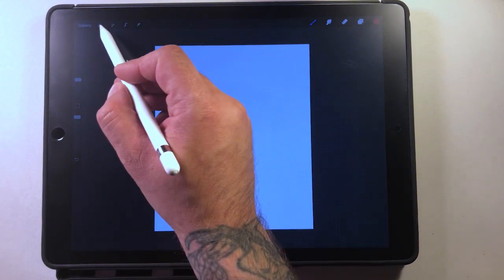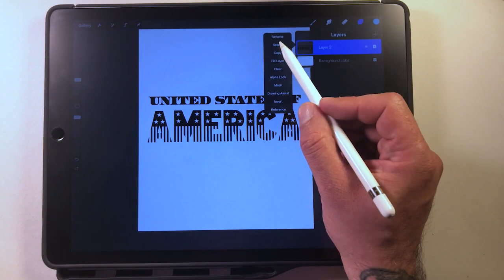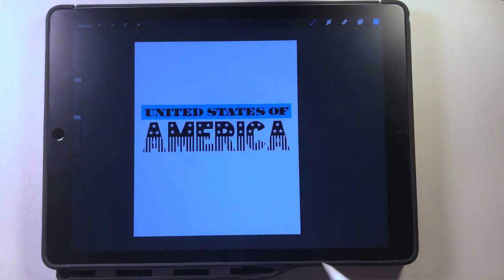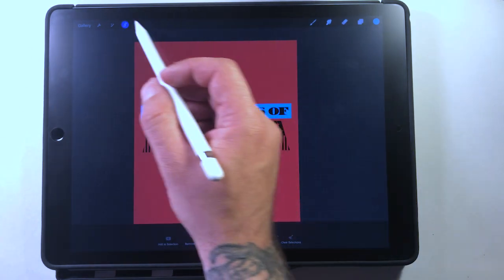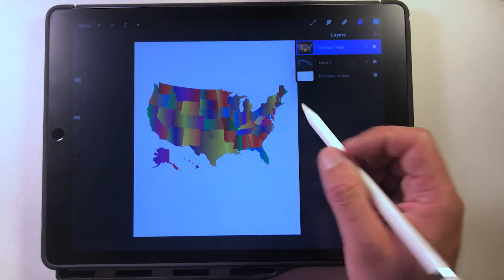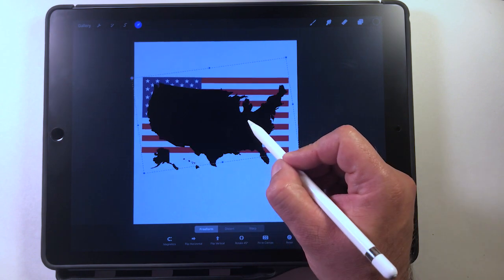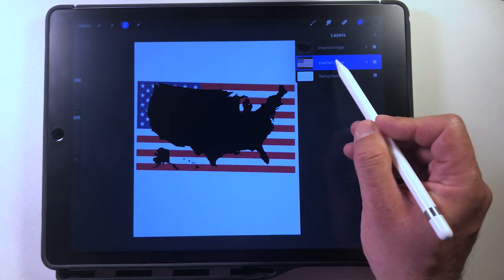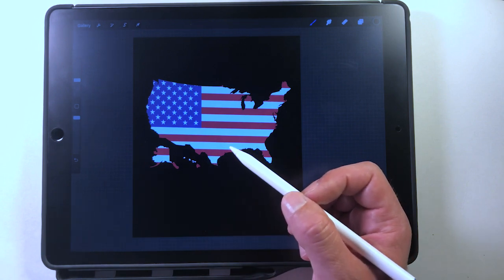How To Use Procreate's Selection/Inverse Selection Tool!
Want to learn how to use the selection/inverse selection tool in Procreate to make awesome designs?  In this video, I will show you how to add and subtract from selections to make more visually appealing designs and allow you to stand out from the crowd!